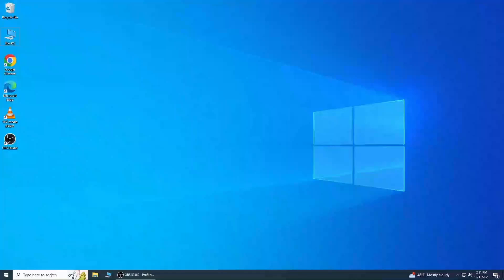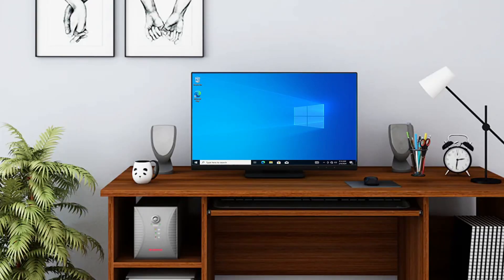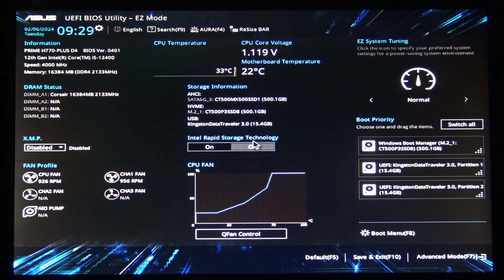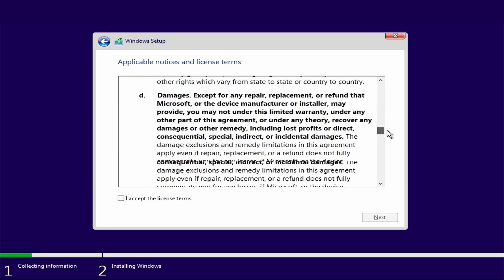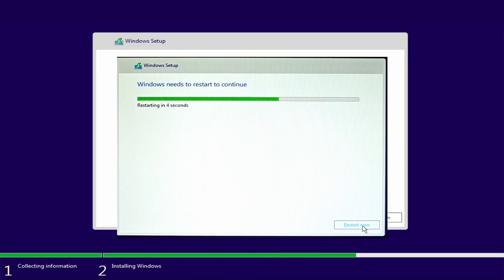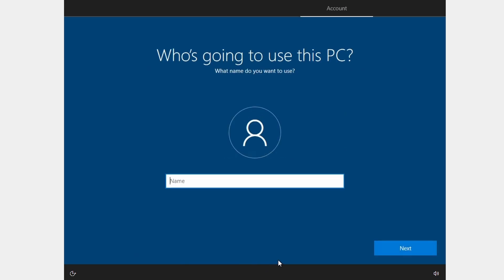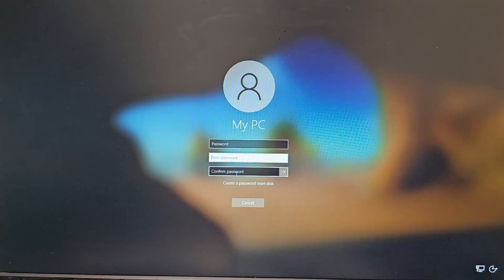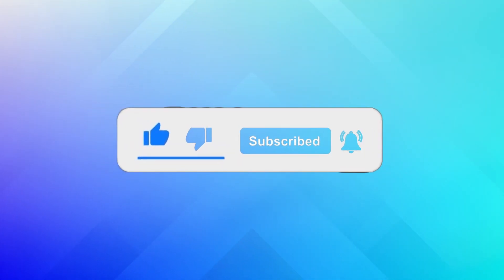How to Setup Windows 10 PC Without Microsoft Account (100% WORKS )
In this video I will show you step by step on how to setup Windows 10 without Microsoft Account and enable local an account on Windows 10.